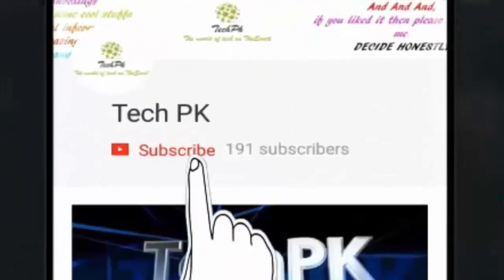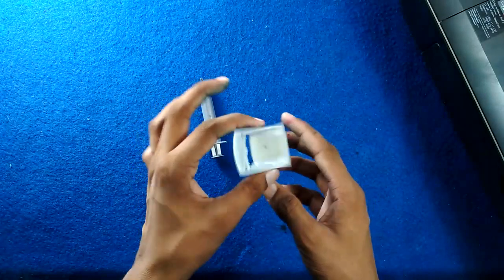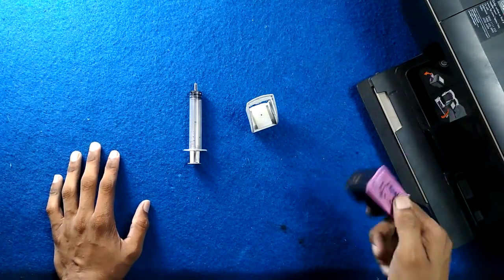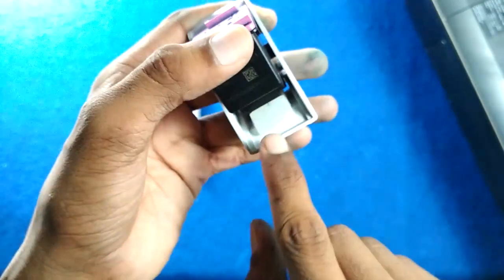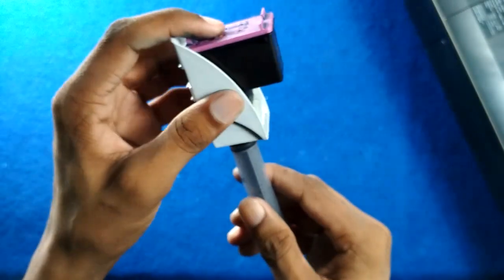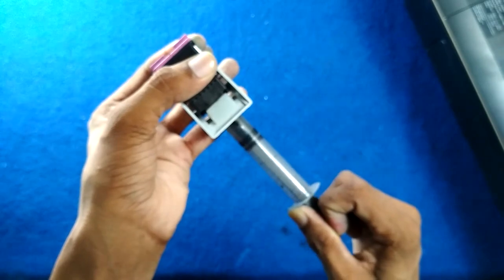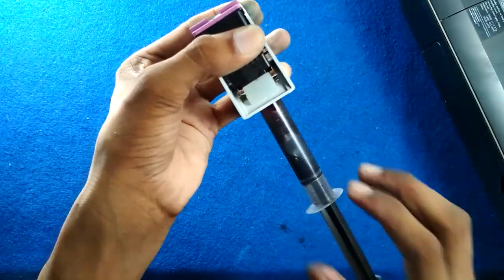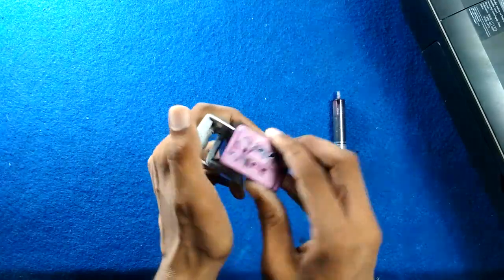How to use Ink suction tool | How to clean blocked cartridges with Ink suction tool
In this video, I will tell you that how you can clean your cartridge with ink suction tool.

Remember that the link of amazon i have provided is for some specific cartridge models. Please go on the website to know more by clicking on this

You know, sometimes your cartridge just stops giving out prints, that is not because of any other error, but because of the blocked nozzles of the cartridge, I assure you that this video will definitely help you.